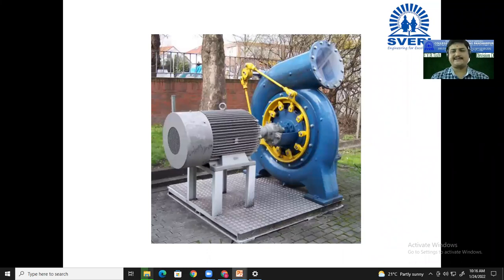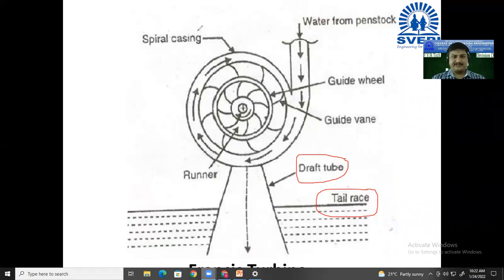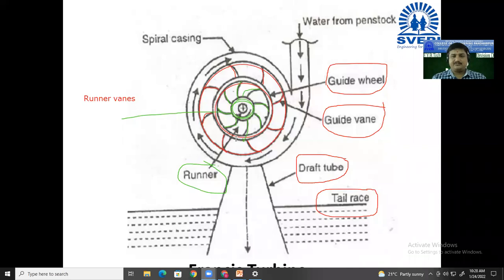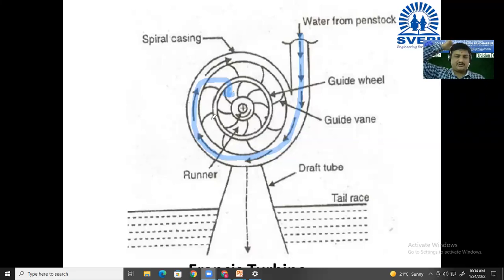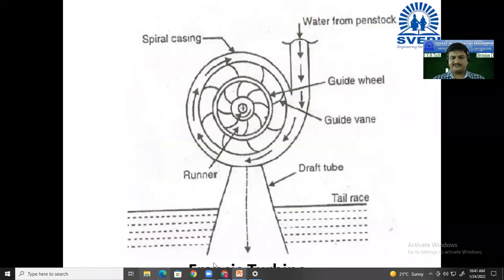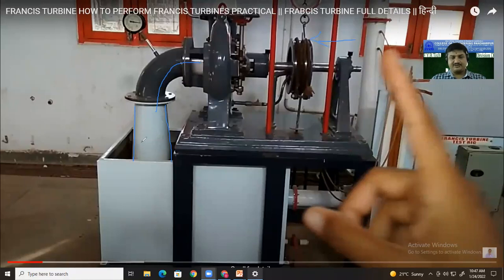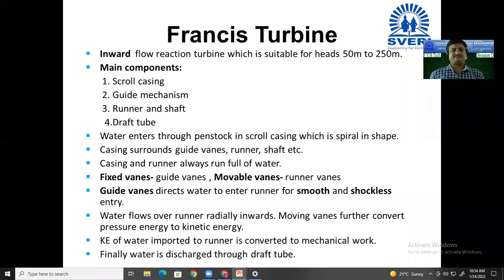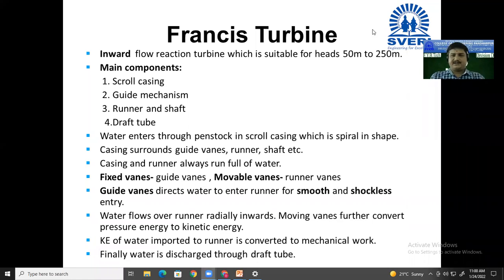Basic Mechanical Engineering I Unit 5: Pump, Compressors and Turbines I Lecture 13I YMKHEDKAR